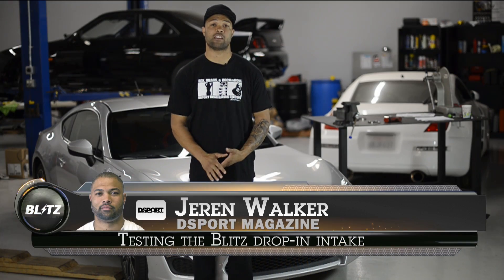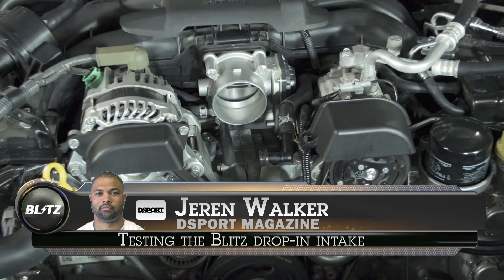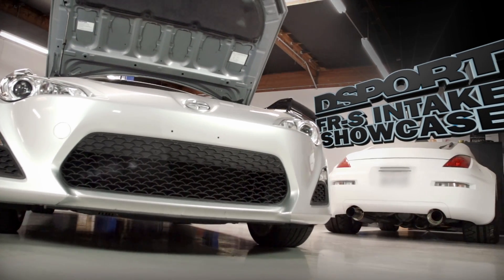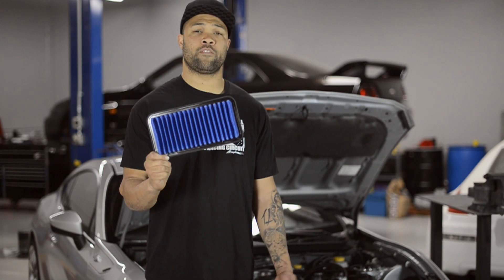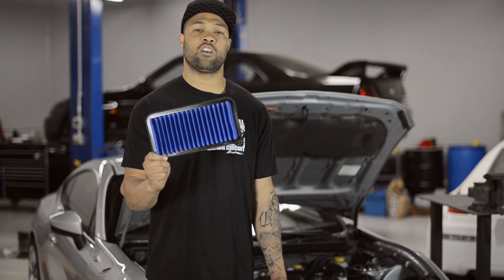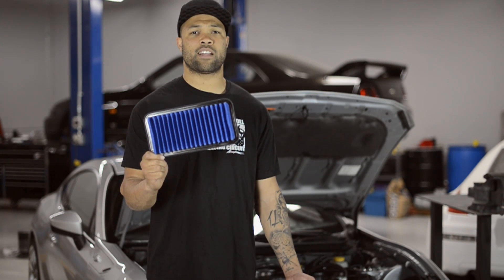2013 Scion FR-S Intake: BLITZ Power Filter Dyno Test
The DSPORT Intake Showcase validates horsepower gains on DSPORT's Dynojet 424xLC² dynamometer. We tested the BLITZ Intake system on our 2013 Scion FR-S.
View the article...